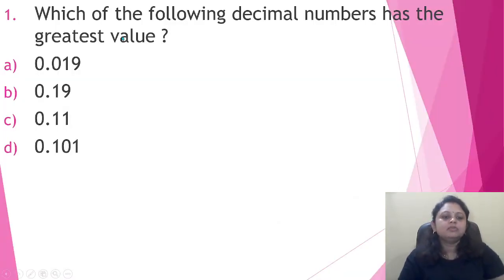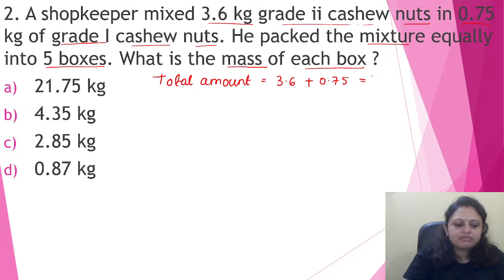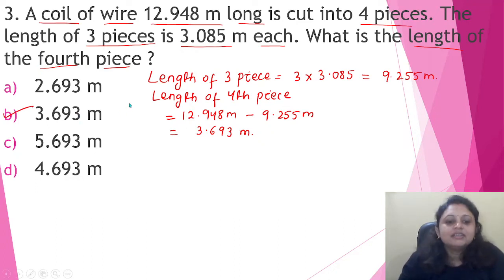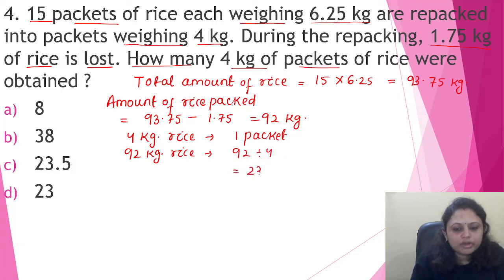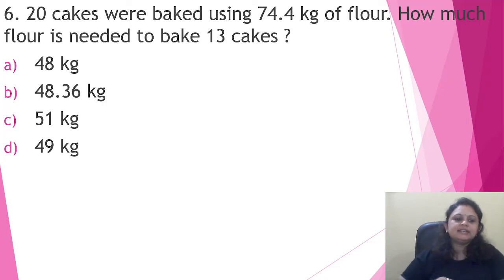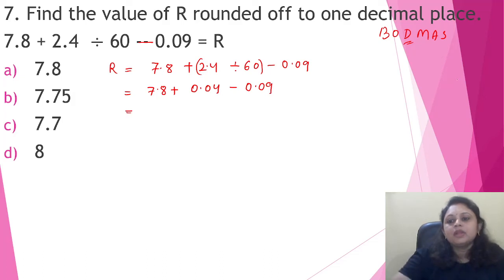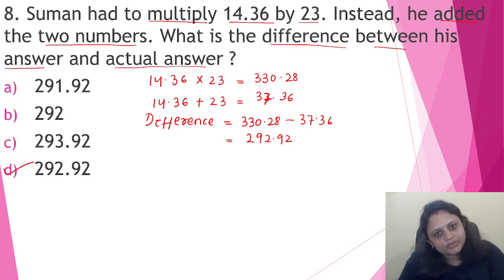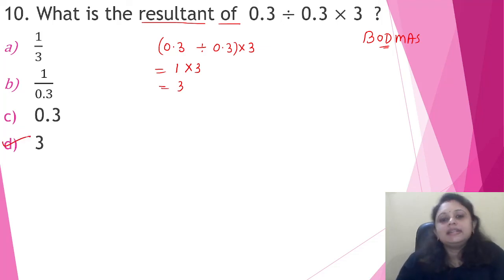Decimal 03 | Class 5 | Mathematics Olympiad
Class 5
Mathematics Olympiad
IMO
IOM
Kangaroo Maths
UIMO
NSTSE
Decimal
Silverzone